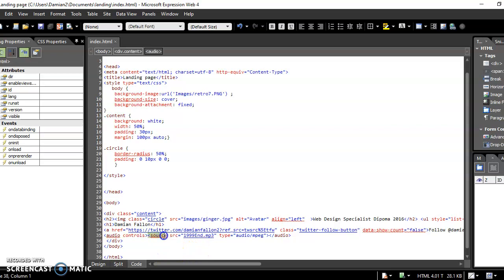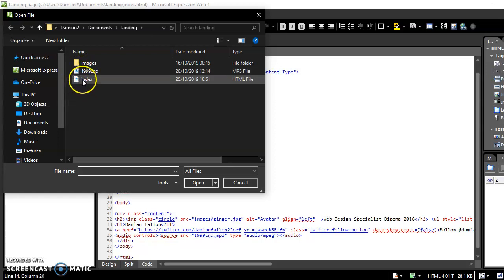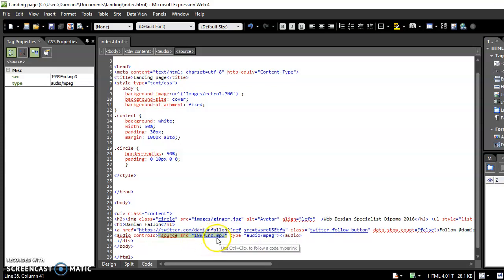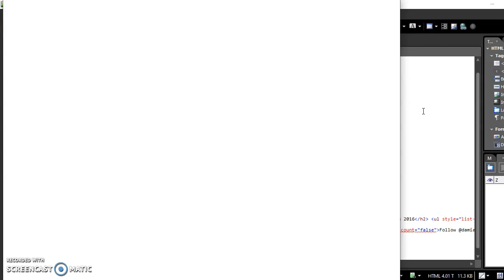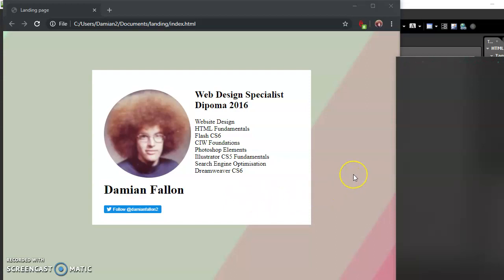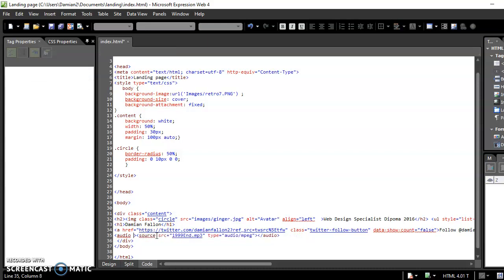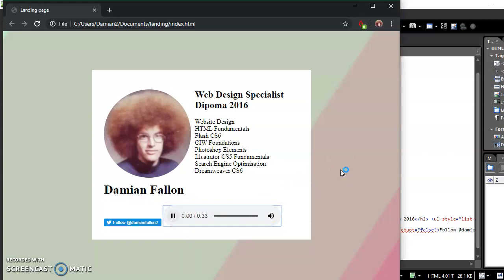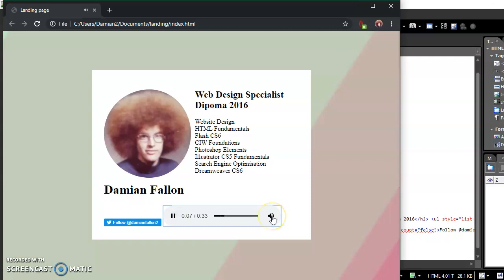Make a profile landing page part4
How to make a portfolio profile landing page using just simple HTML and CSS.